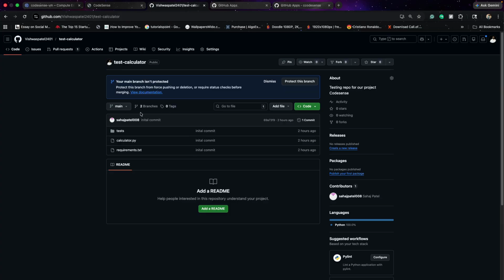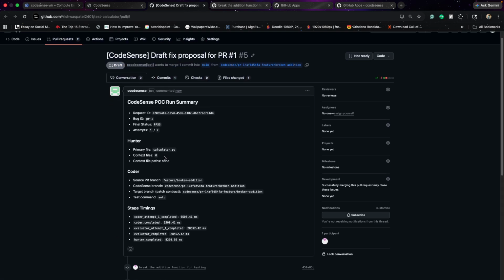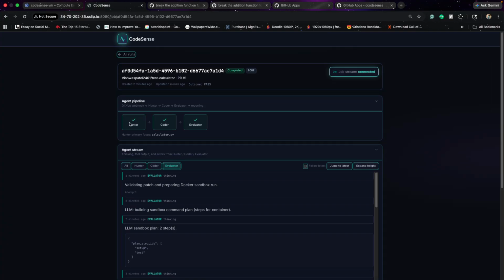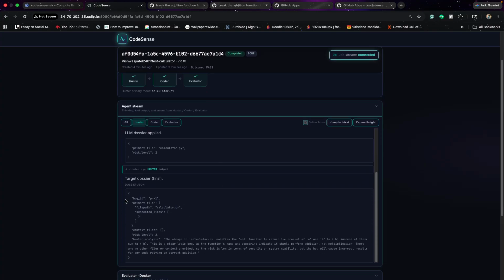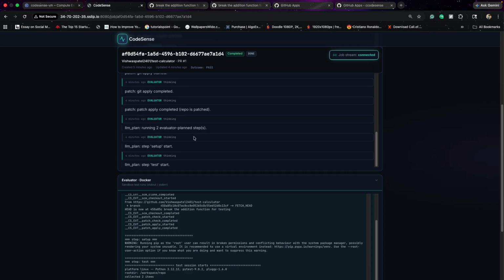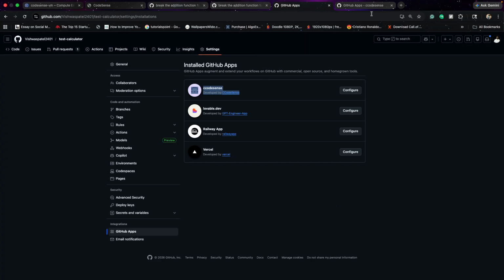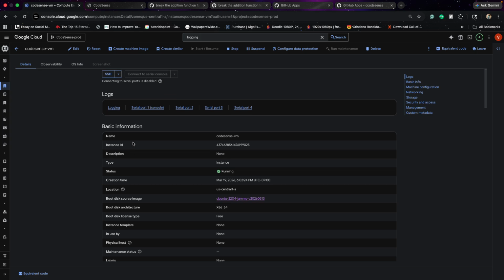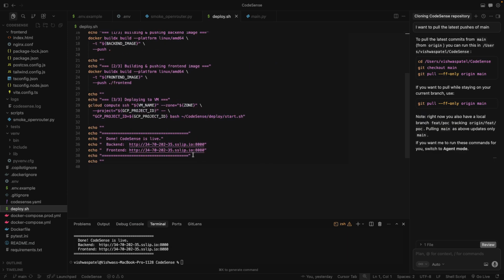EMGT308 - CodeSense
EMGT - 308 Final Project
Submission of Vishwas, Sahaj and Manav